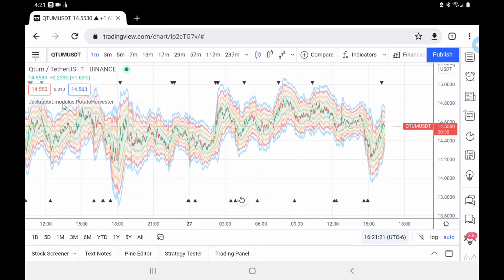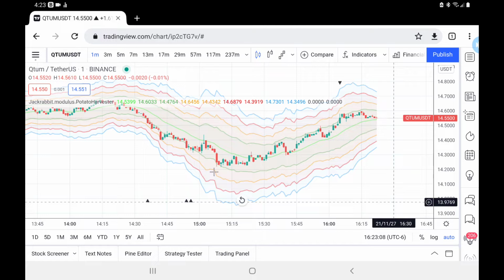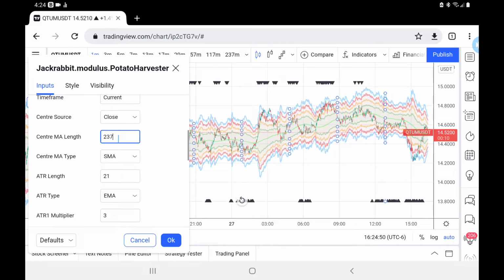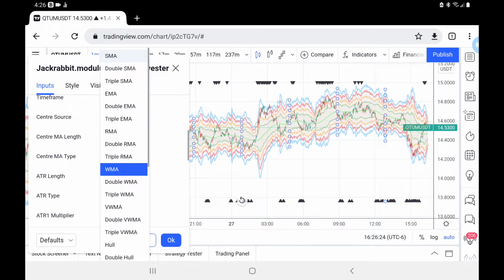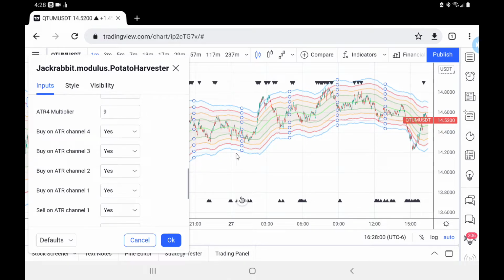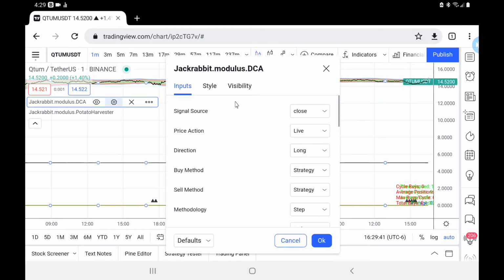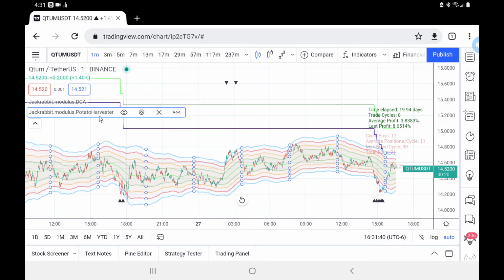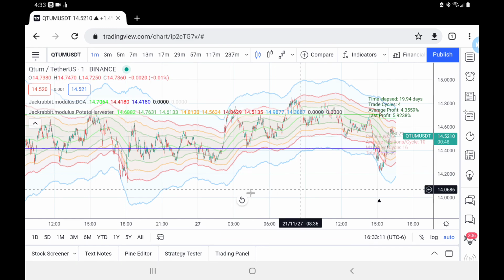Introducing the Potato Harvester, part 1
In this video, I''m going to introduce and talk about the new Potato Harvester module in the alpha area of the support server.